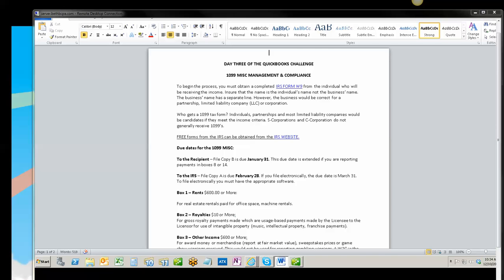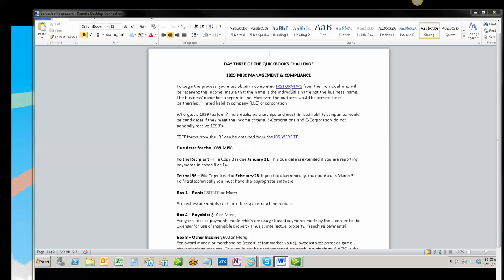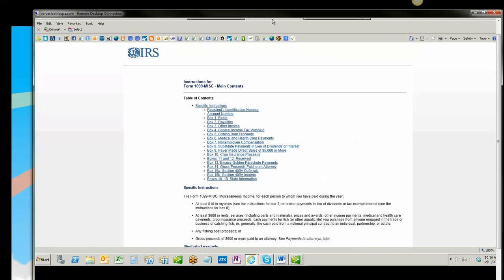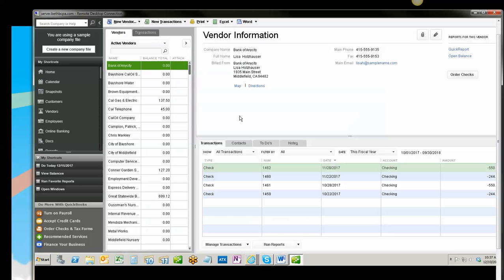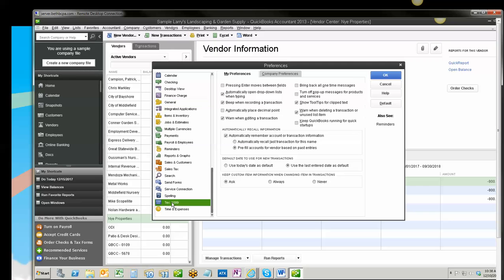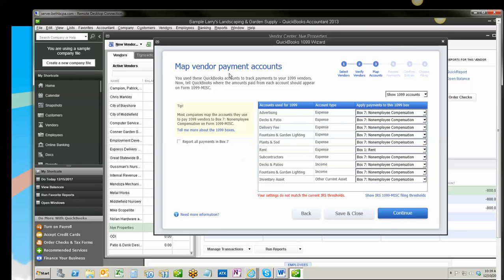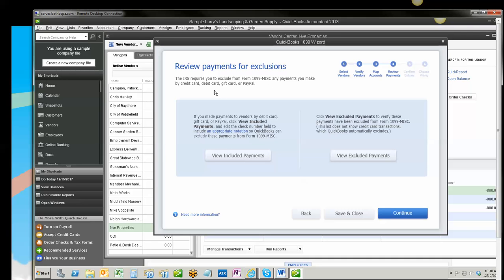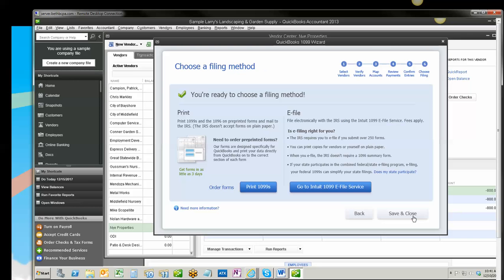DAY THREE: 1099 MISC Management and Compliance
7 Day QuickBooks Challenge

Today's challenge is to help you get organized and review your vendors to insure you have IRS FORM W9 on file for all vendors that require a 1099MISC. Next step is to review the vendor setup in QuickBooks to insure that the vendor tax ID information has been entered properly into the vendor record.  From there, review of the 1099 company preference is required to insure mapping of the chart of accounts to the correct 1099MISC record box has been completed.